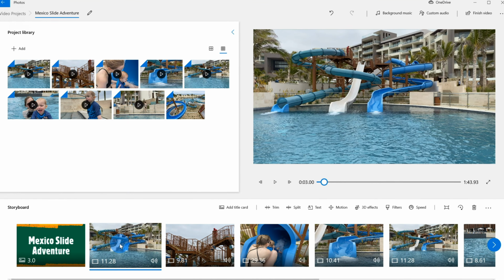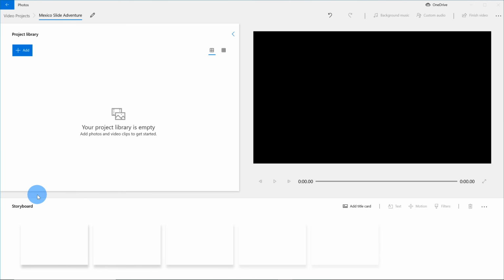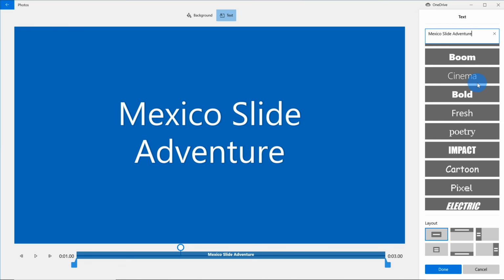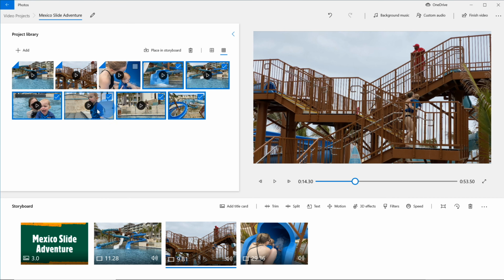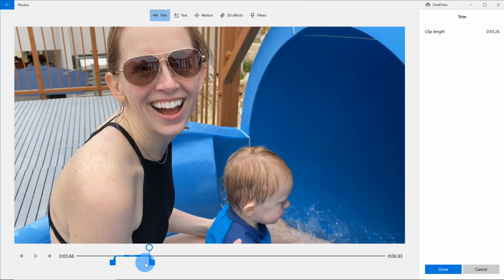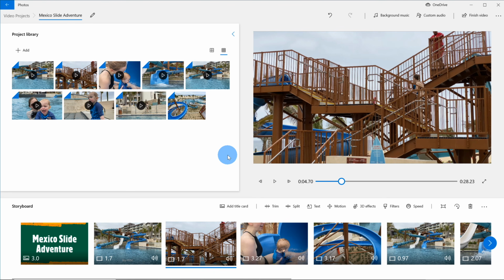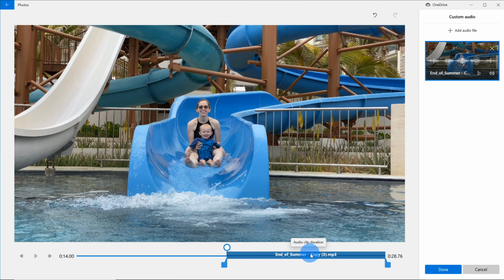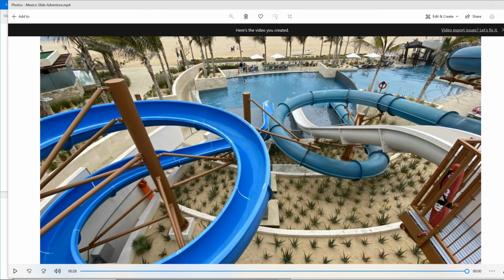How to use Free Windows 10 Video Editor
Learn how to edit videos using the Windows 10 video editor. The Windows video editor comes pre-installed and is free to use. In this step-by-step tutorial, I'll show you how to edit videos on Windows 10.

⌚ TIMESTAMPS
00:00 Introduction
02:03 Launch Video Editor
02:25 Video Editor start screen
03:50 Name your video
04:17 Overview of editing interface
05:25 Importing videos & photos
07:05 Adjusting Project Library thumbnail size
07:55 Add title card
11:00 Add video & photos to storyboard
13:10 Edit items on storyboard
13:50 Trim video
15:15 Split video
17:16 Add text on storyboard
17:35 Add motion
17:50 Add 3D effects
19:15 Add filters
19:42 Adjust speed
20:12 Remove or show black bars
20:40 Rotate video
20:55 Cut, copy & paste on storyboard
21:21 Working with photos
21:56 Adding background music & audio
24:50 Adding themes
25:30 Finish video
26:29 Preview video
27:11 Wrap up